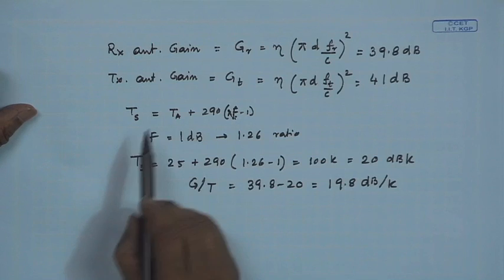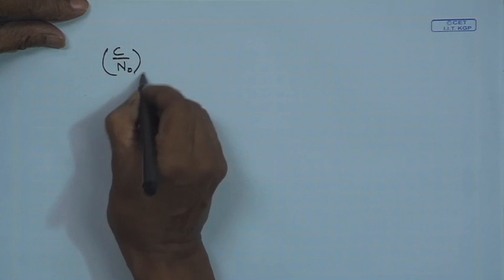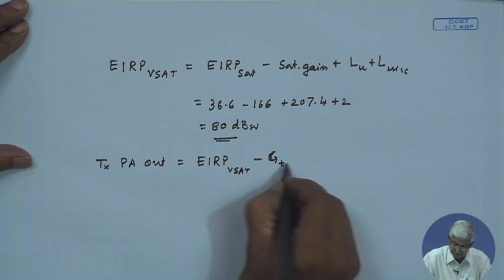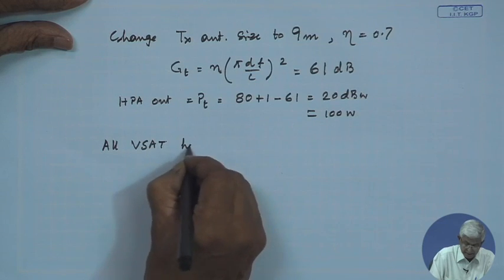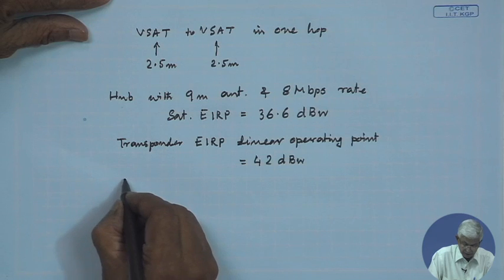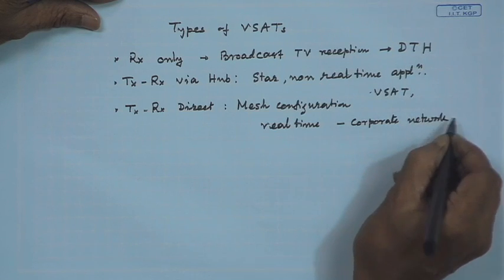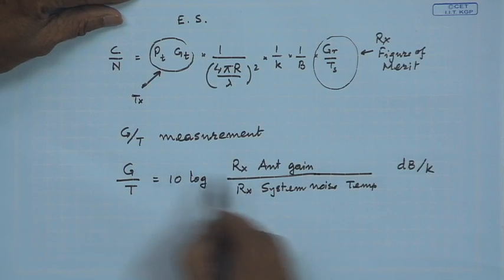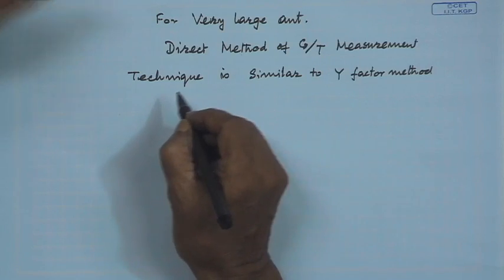Lecture 24 Ground Segment � 3 mod05lec24